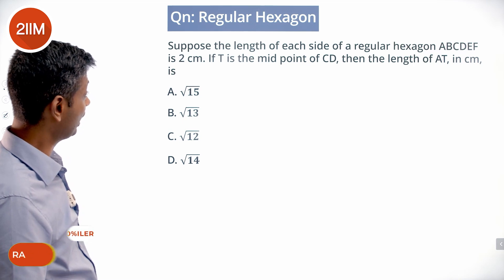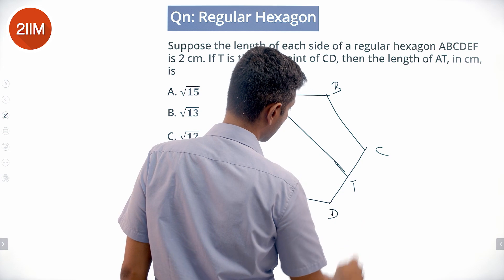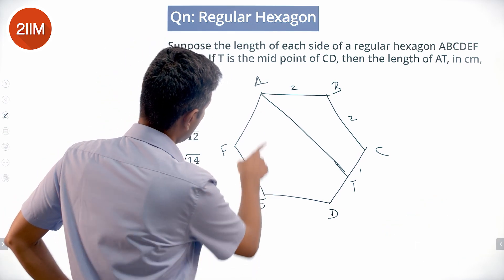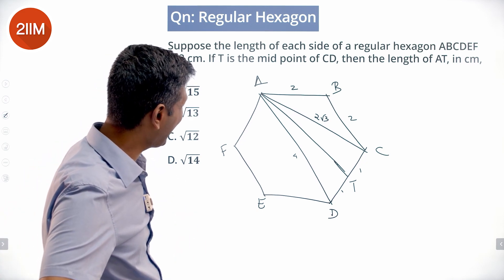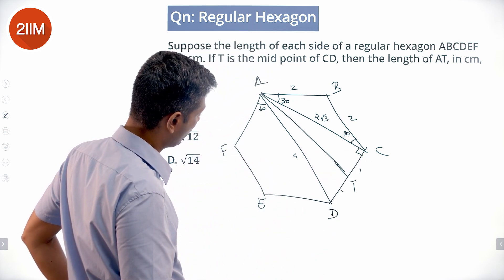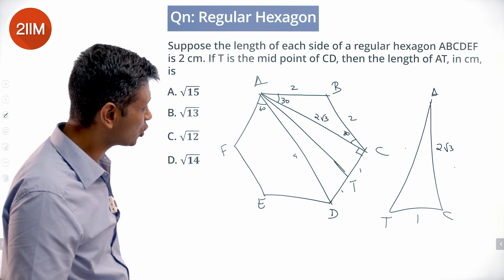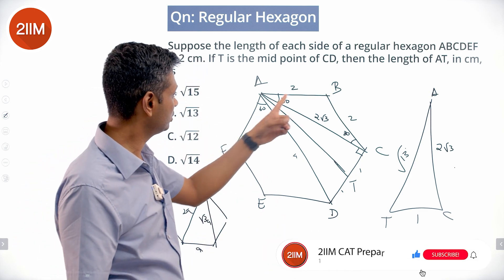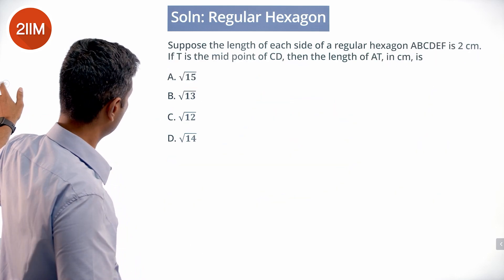CAT 2021 Slot 1 Solutions Quantitative Aptitude | Regular Hexagon | CAT 2022 Preparation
Fabulous 3000 off on all 2IIM's CAT 2022 Courses!
Valid only till 31st May.

Question:
Suppose the length of each side of a regular hexagon ABCDEF is 2 cm. It T is the mid point of CD, then the length of AT, in cm, is

A. √15
B. √13
C. √12
D. √14